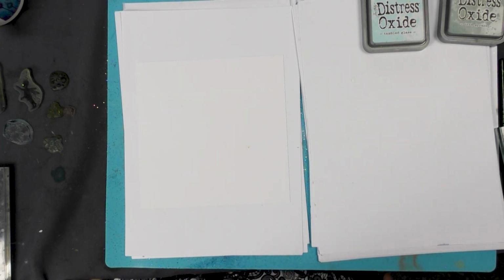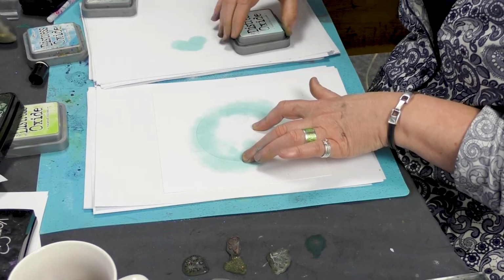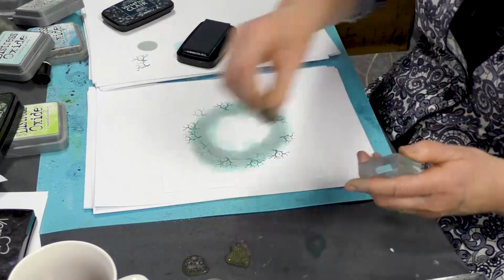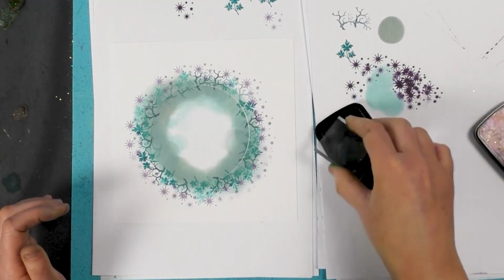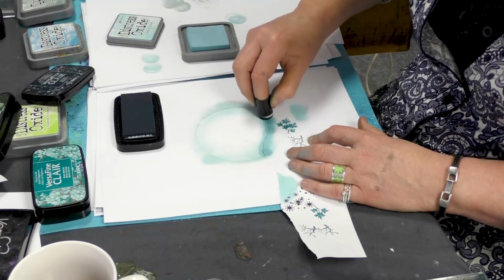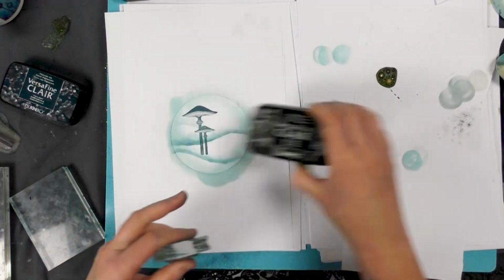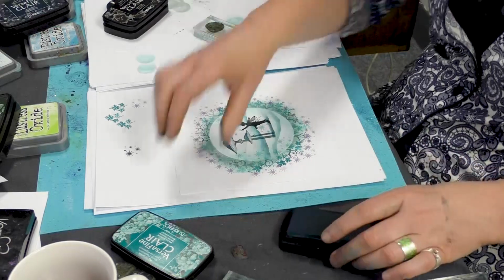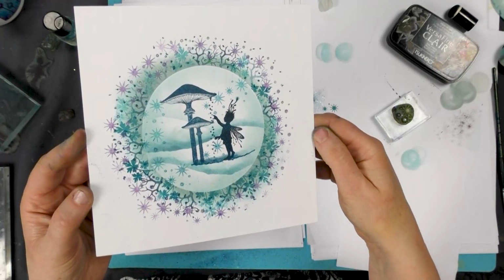Rory and the Giant Mushrooms - A Lavinia Stamps Tutorial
Our cheeky little elfin Fairy, Rory, encounters a giant mushroom in this lovely new card, created using the masking techniques that have featured in many of Tracey's recent tutorials.

You can find a full list of the products used, plus more of our recent daily demos on our videos